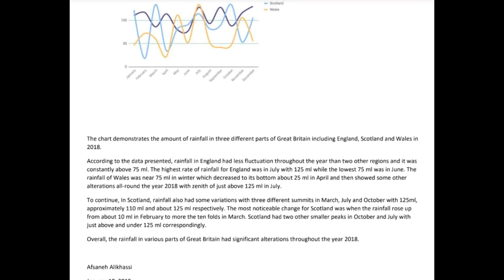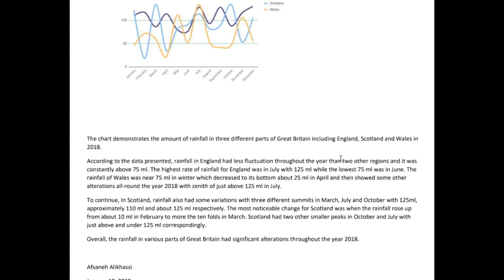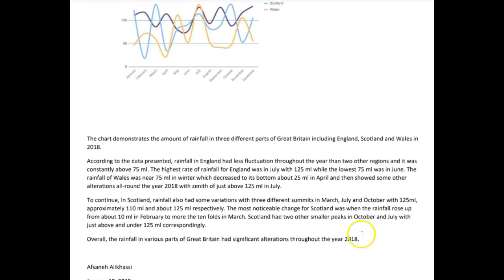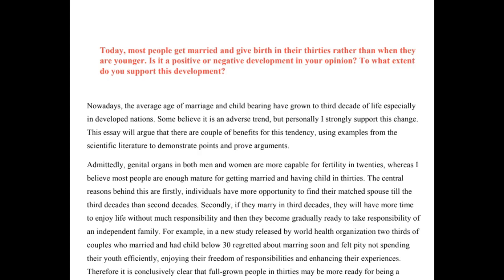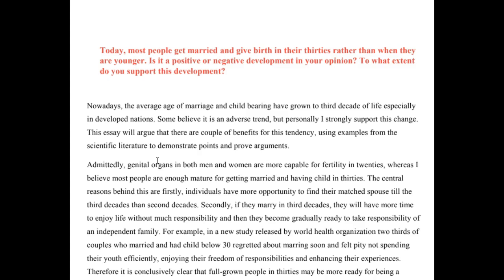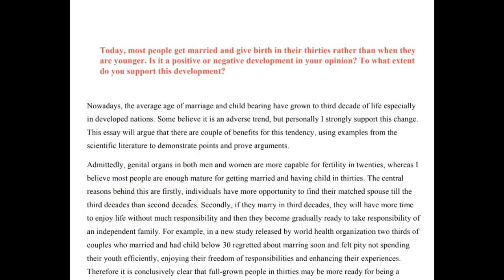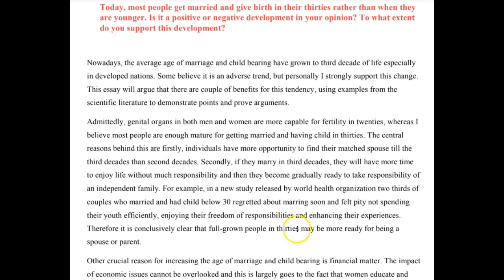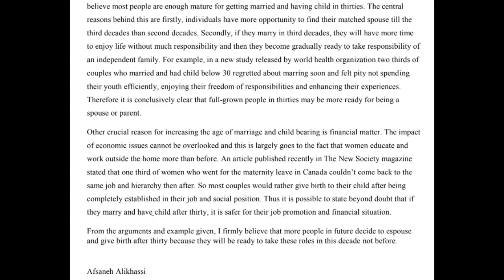IELTS Essay Correction - Afsaneh - good work!!!